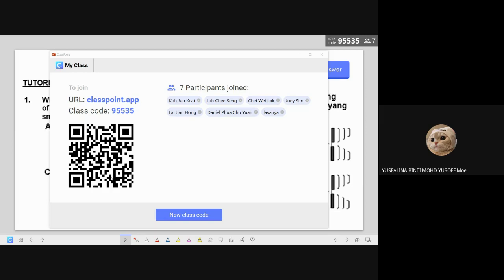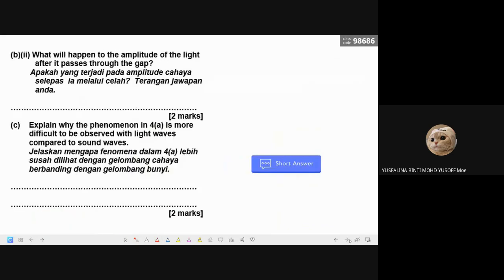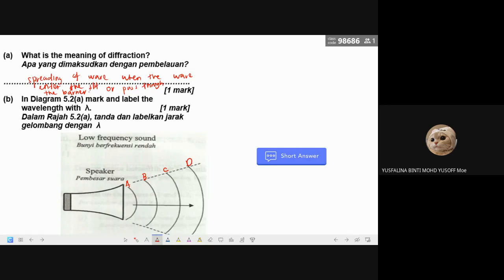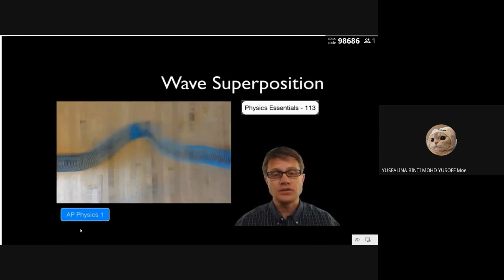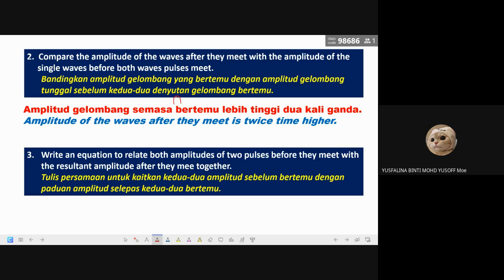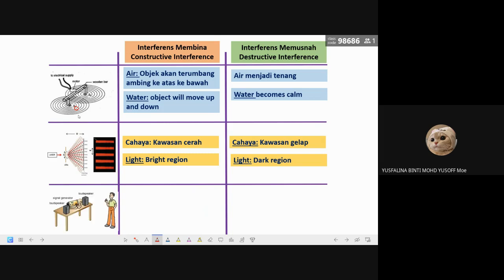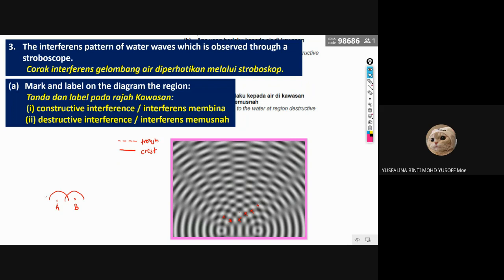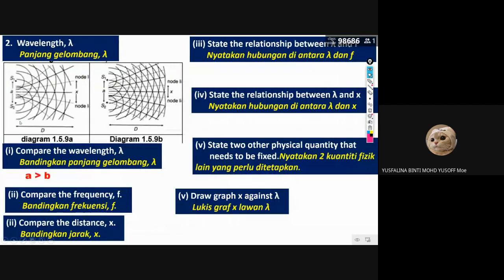physics 4k interference of waves